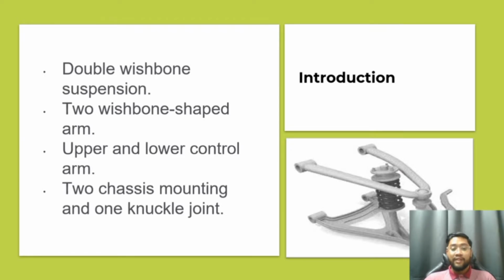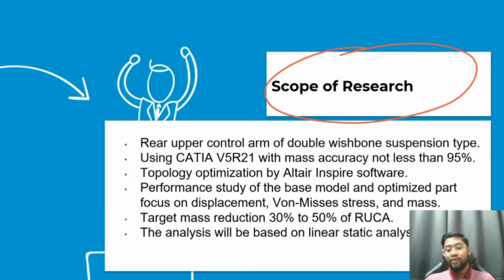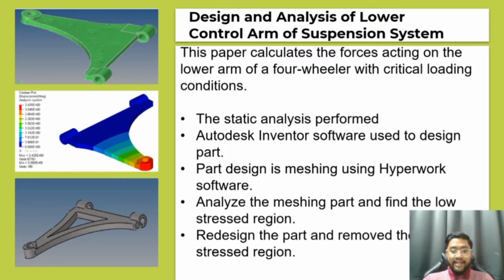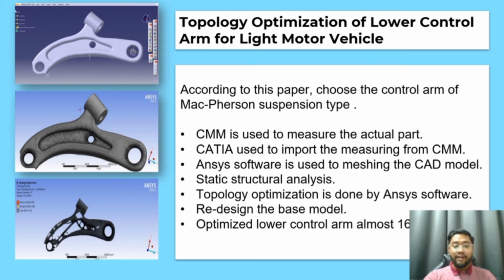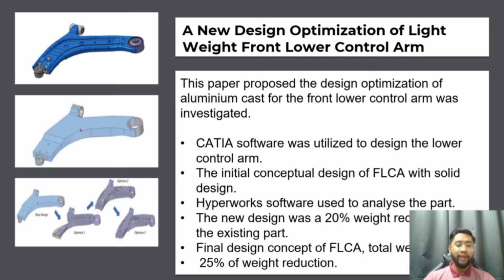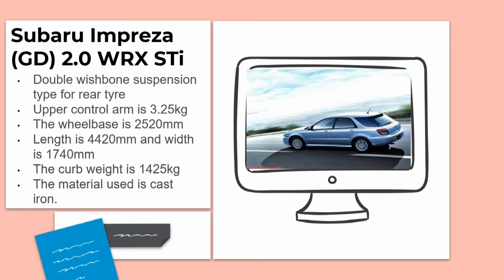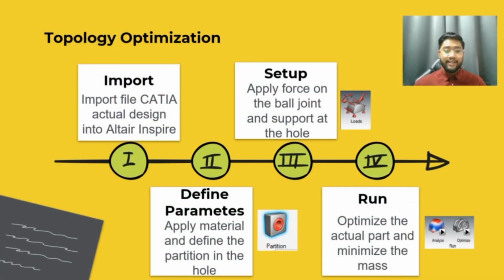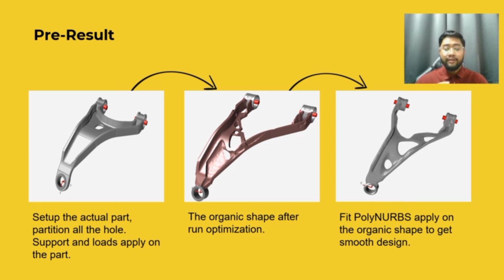Topology Optimization Upper Control Arm of Double Wishbone Using Altair Inspire Software.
ARIF DANIAL BIN FAIZAL EFFENDY
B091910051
TECHNOLOGY AUTOMOTIVE